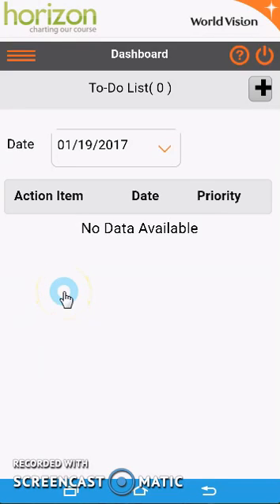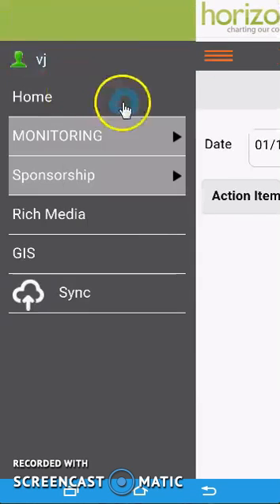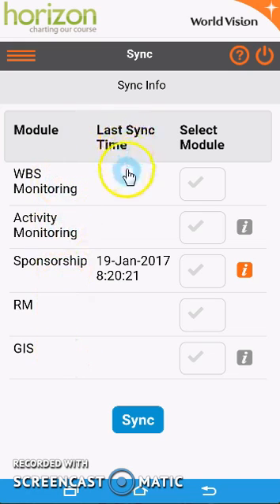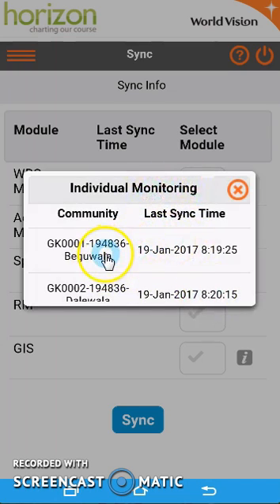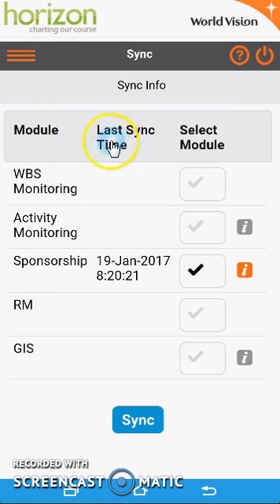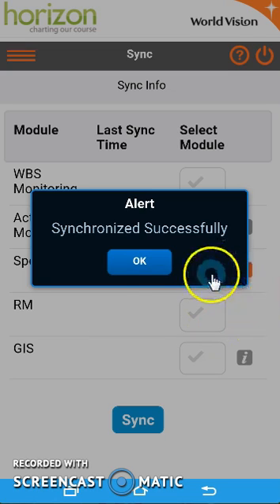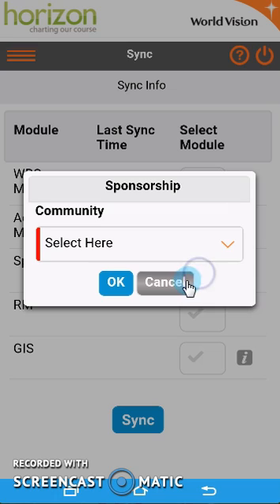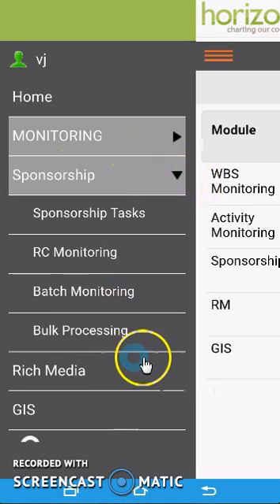How to Sync - Mobile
Learn Horizon: How to sync your Horizon Mobile app.

Learn Horizon are brief 1-3 minute videos outlining the 'how-to' of the system.